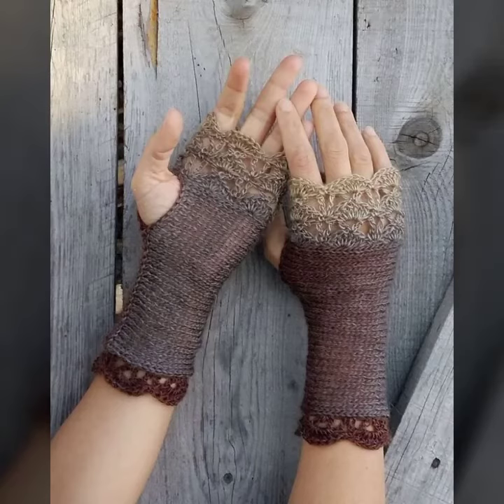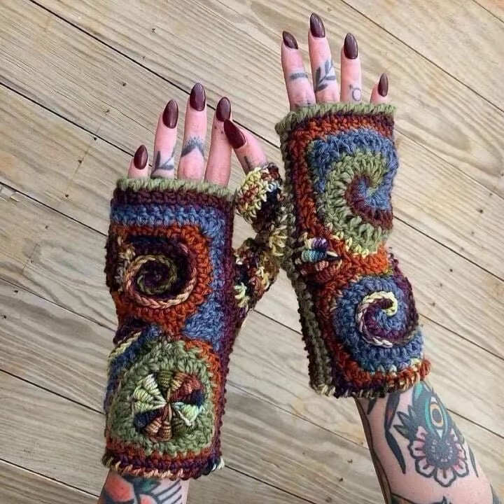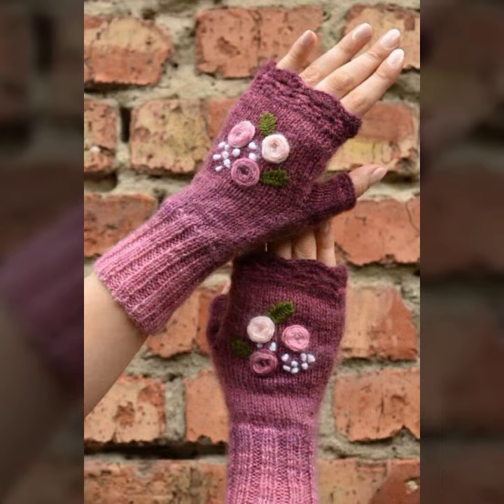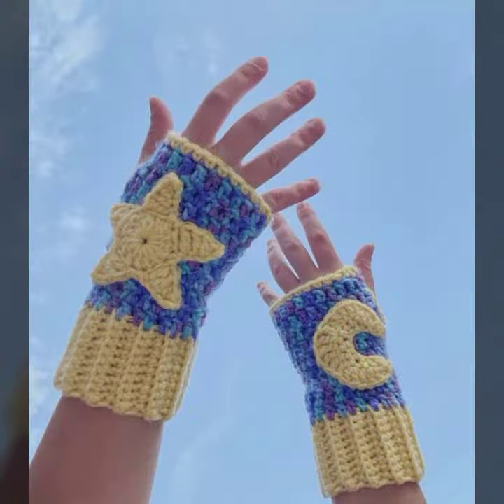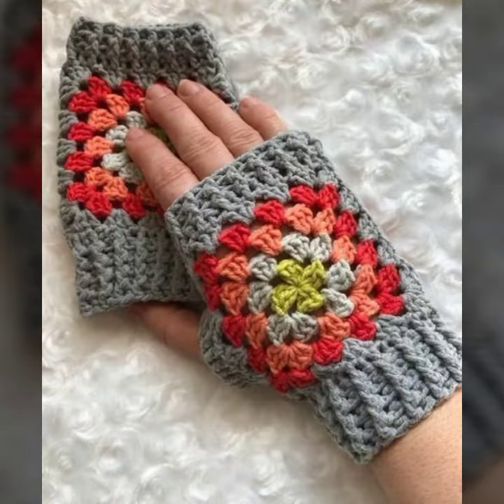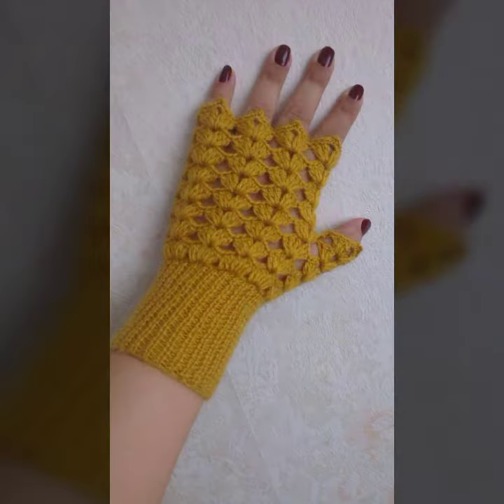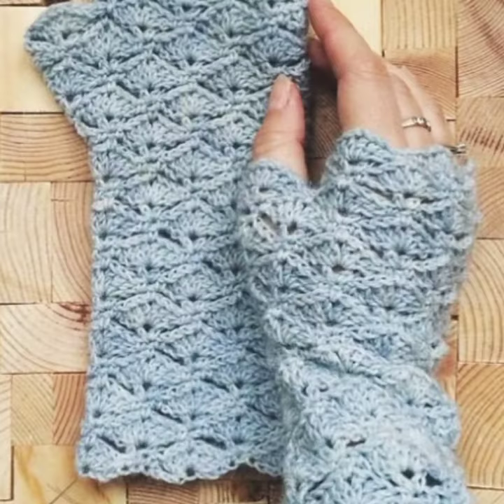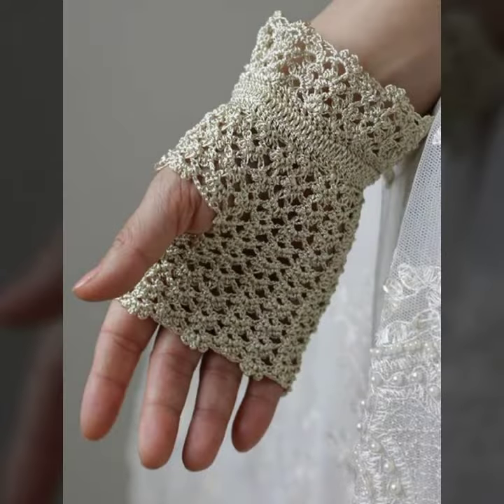newest version of woman stylish crochet fingerless gloves patterns